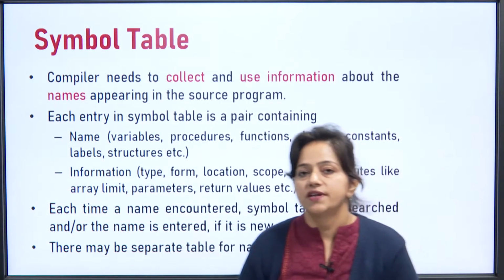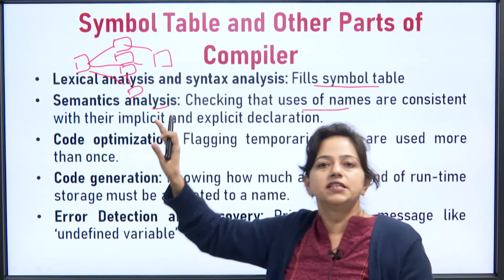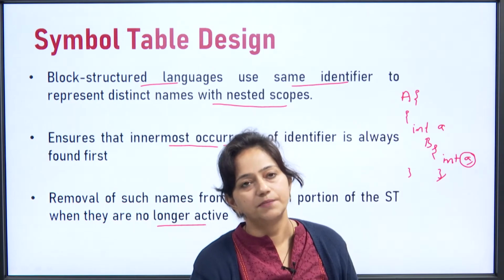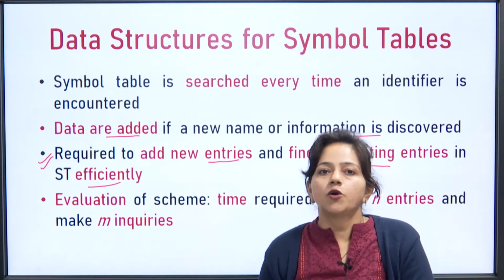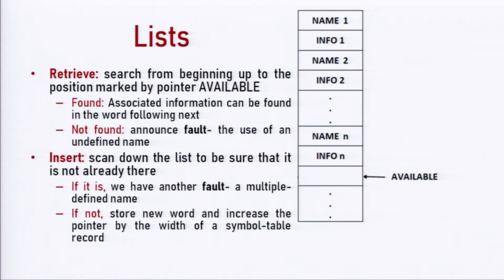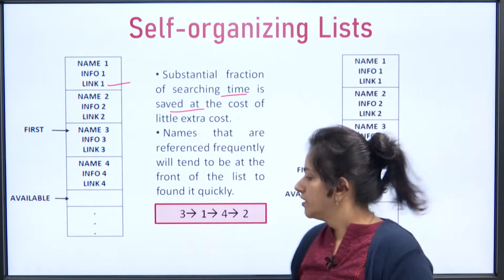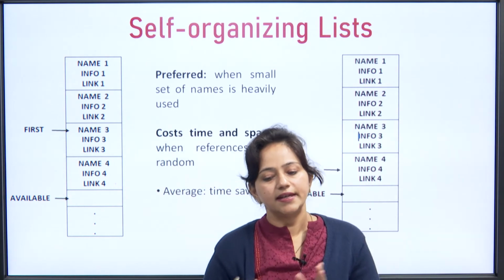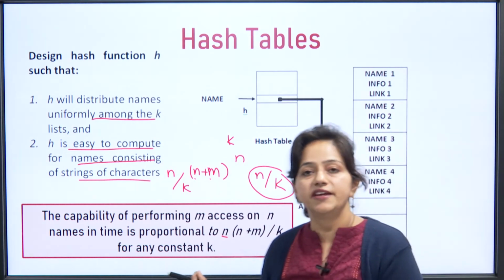Compiler Design | Symbol Tables Data Structure For Symbol Tables | AKTU Digital Education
Compiler Design | Symbol Tables Data Structure For Symbol Tables |